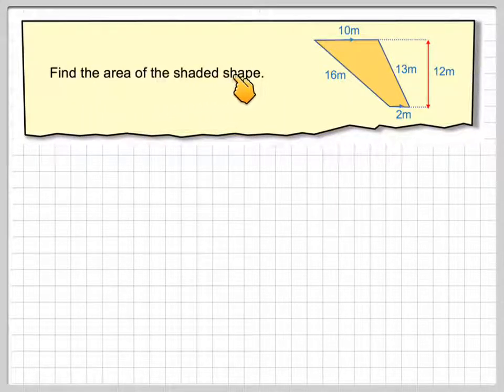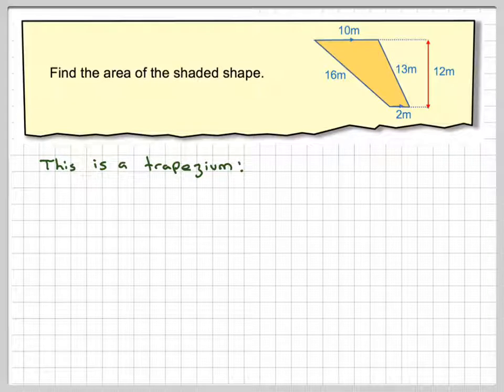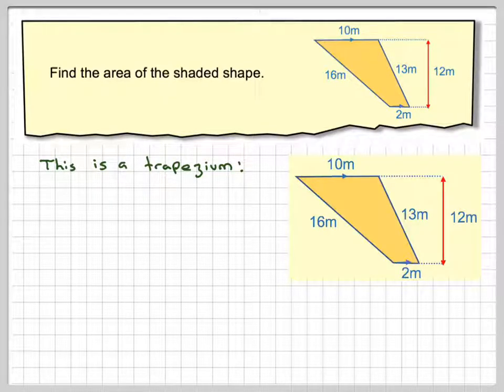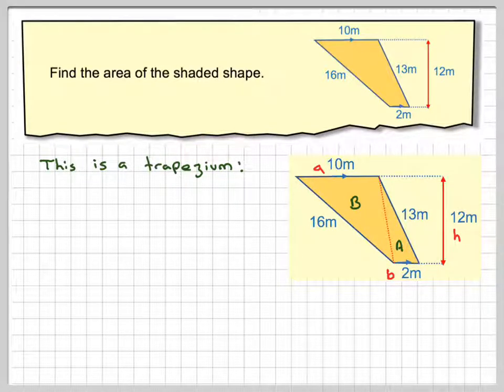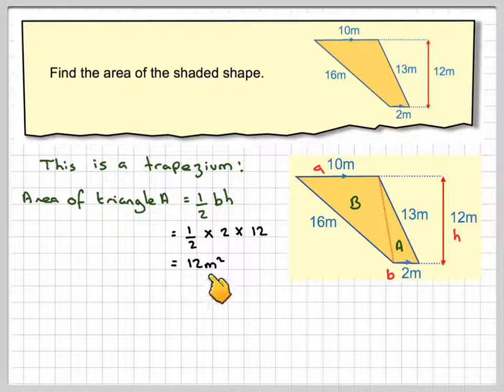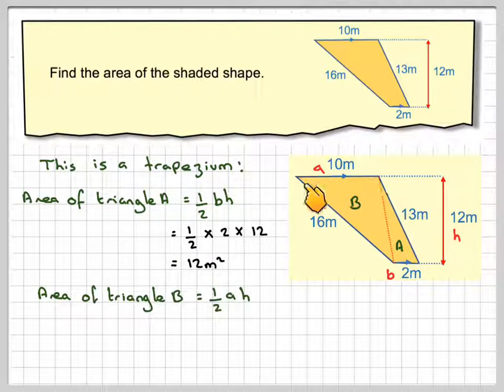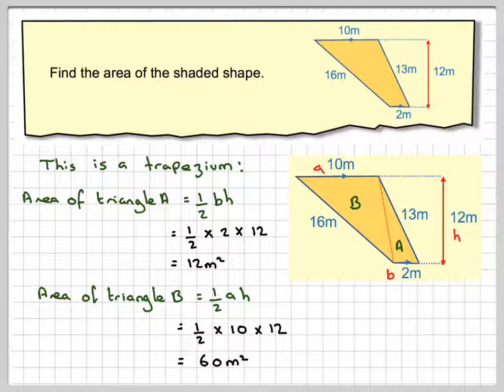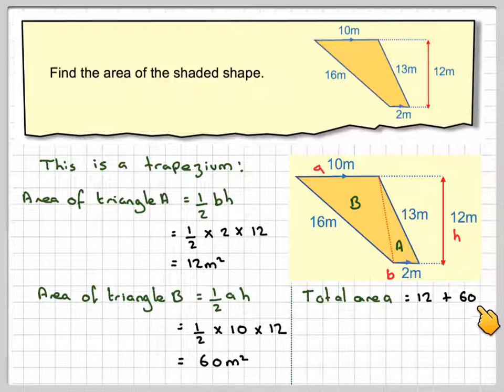The area of a trapezium by splitting into two triangles